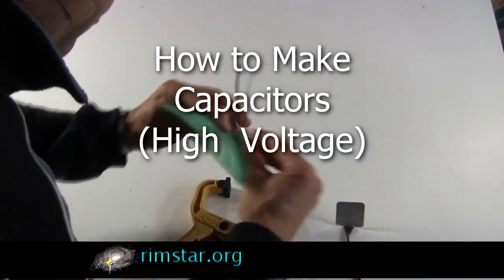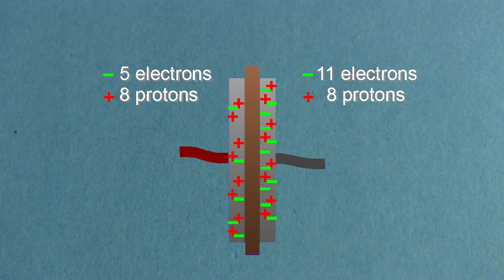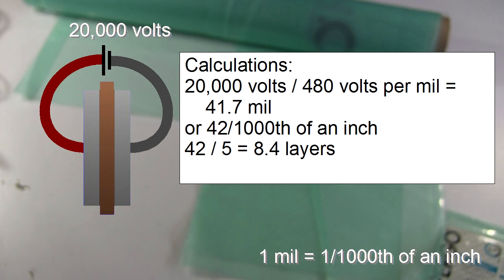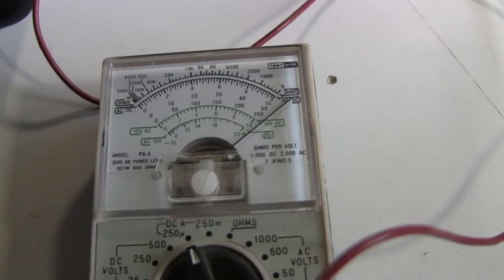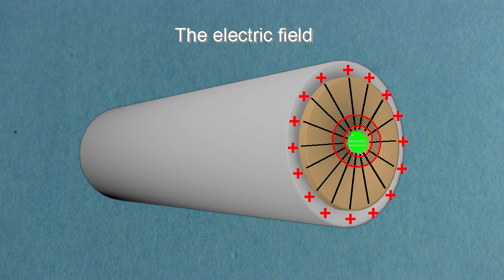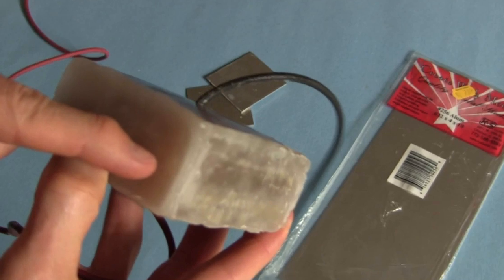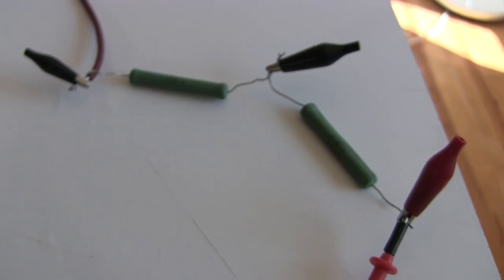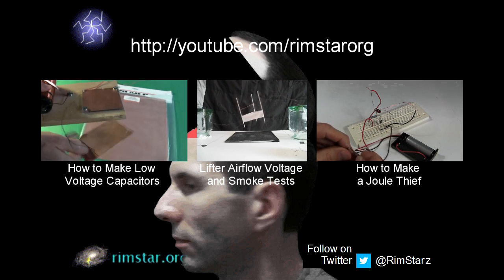How to Make High Voltage Capacitors - Homemade/DIY Capacitors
How to make DIY high voltage capacitors. I start by showing a few different high voltage capacitors I've made over the years followed by an explanation of how denser electric field causes breakdown of the capacitor dielectric/insulator. I then show what the voltage rating on commercial capacitors means. I next show how to find breakdown voltage, also known at dielectric strength, online and use it in calculations for how thick your dielectric should be. That's followed by a breakdown voltage test with a homemade high voltage power supply, an analog volt meter and an ammeter. I then show how the shape of capacitor plates influences breakdown voltage, as well as the effect thin plates has on ionizing air. That leads to using corona dope, resin or wax to insulate the capacitor plates. In the final breakdown voltage demonstrations I show the use of current limiting resistors and lastly how standard breakdown voltage tests are done.

To make higher capacitance capacitors, for around 62 microfarads see my "How to Make an Electrolytic Capacitor" video here:

And for even higher capacitance, 580 microfarads, see my "How to Make a High Capacitance Electrolytic Capacitor" video here:

The webpage with details on how I make high voltage connectors,

Details of how I made my homemade high voltage power supply for up to 30kV are here:

Here's a link to the Super Corona Dope I use in this video:

Other high voltage sources...

3D capacitor animation done using Blender 2.63.